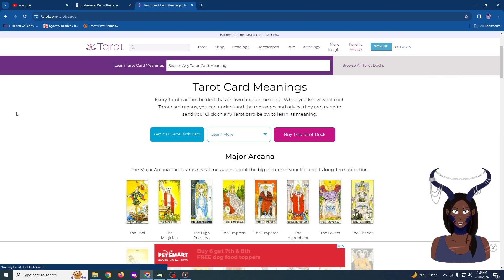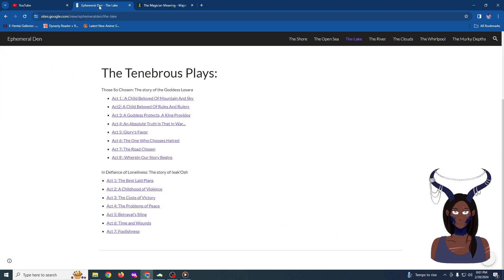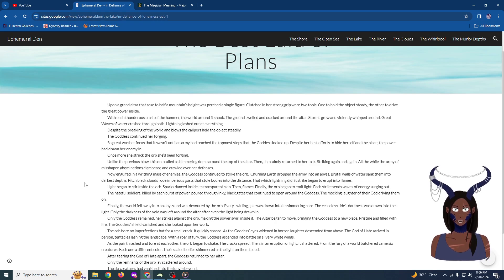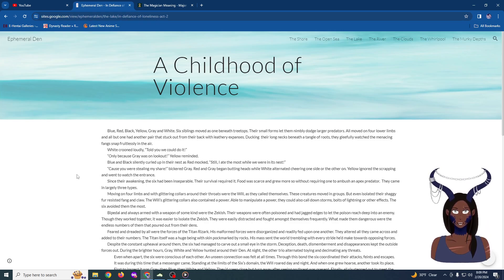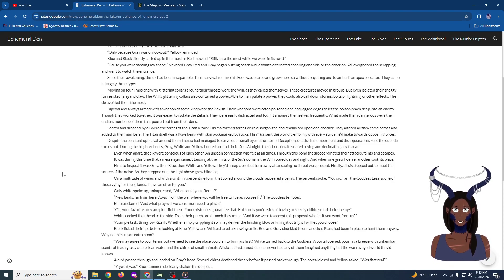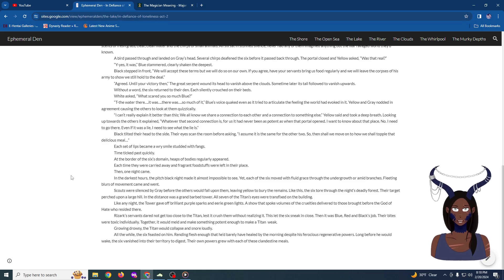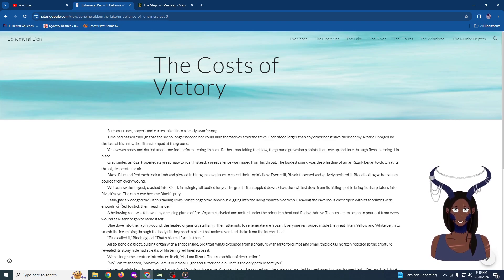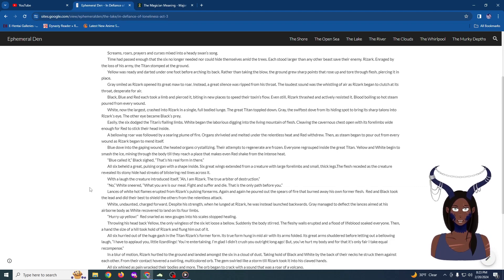Heretics Forge: Lore of the Ephemeral One - 1 the Magician